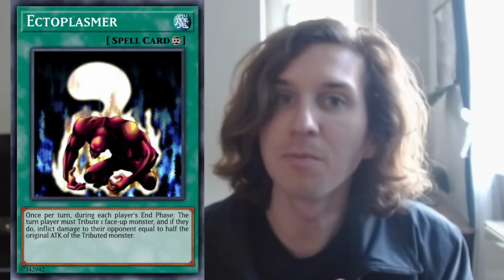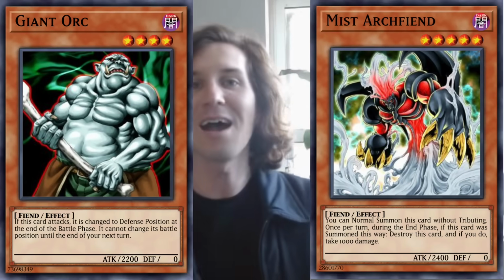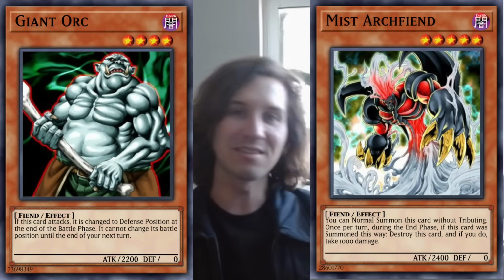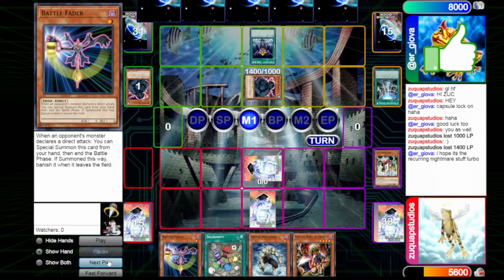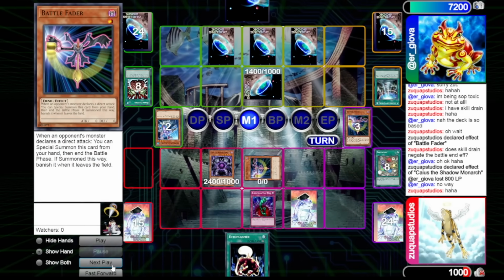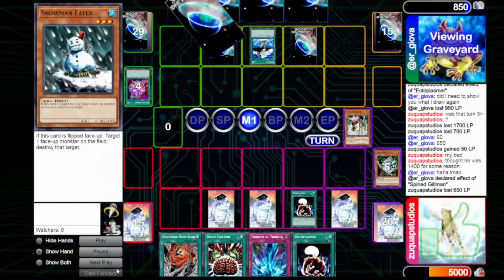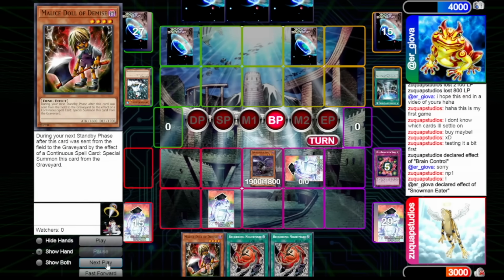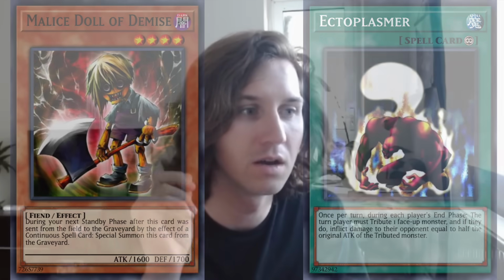ECTOPLASMER IN EDISON FORMAT?! - Cursed Tech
Do you think fiends can compete in Edison Format? Well...
Malice Doll of Demise, Ectoplasmer, Funny fiend yugioh deck, giant orc, mist archfiend, falling down edison format, archfiend deck yugioh, recurring nightmare edison format, deck devastation virus deck yugioh